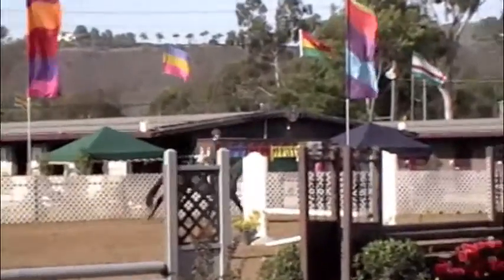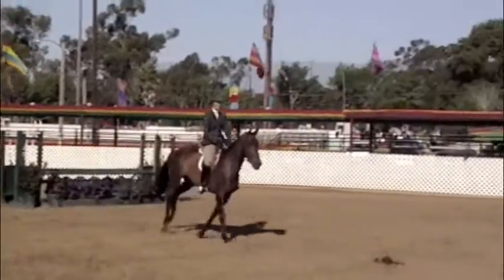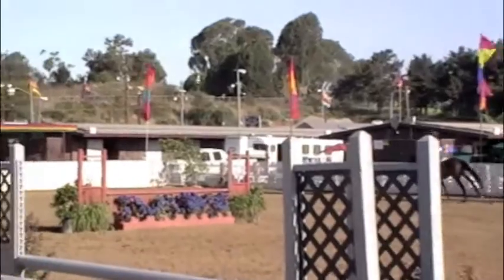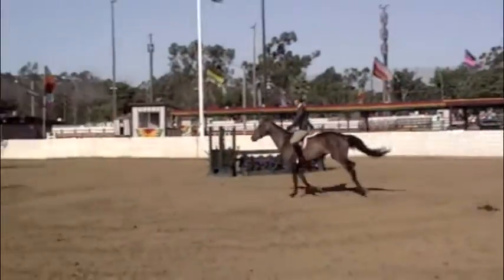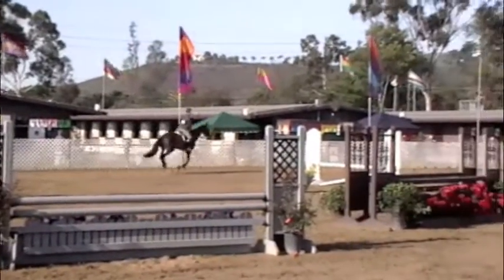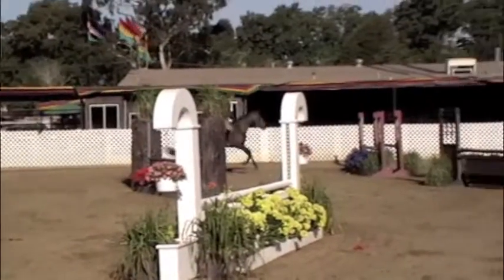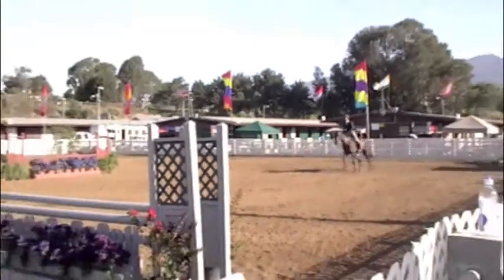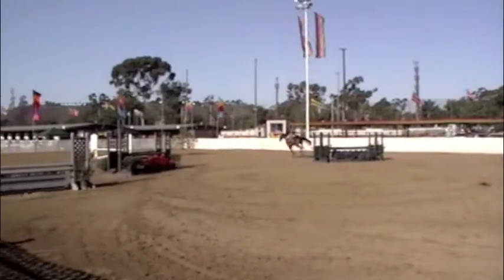Ultimate I SE July 17, 2011